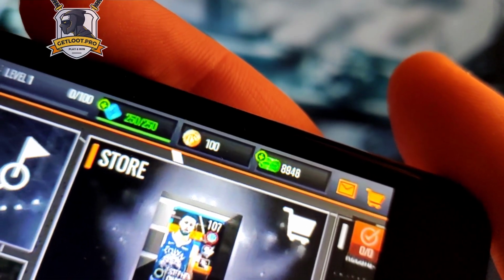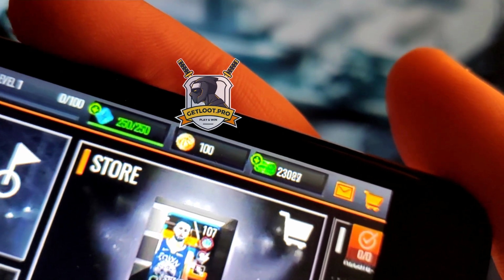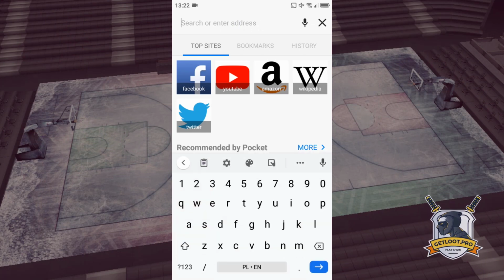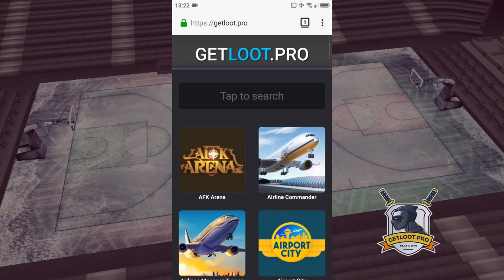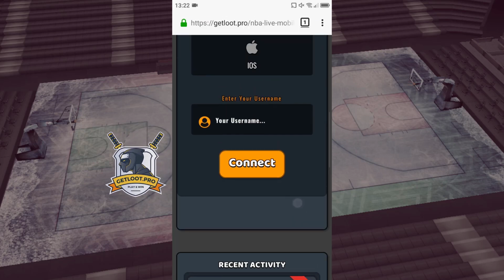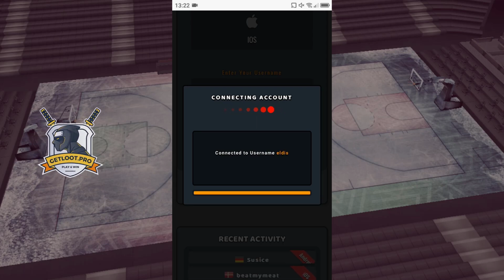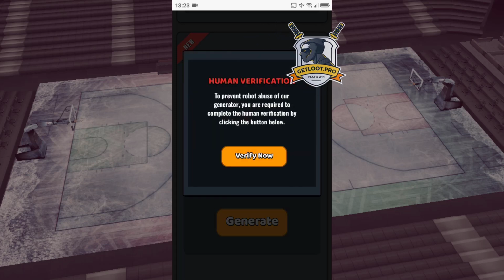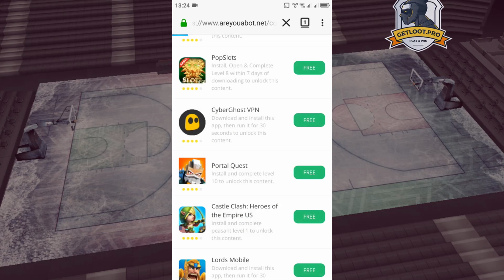NBA Live Mobile Hack Tutorial 2023 ✅ Simple tips to Receive Cash 🔥 Work with (iOS/Android)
Hi there gamers! Here we are relating you our brand-new 2023 uptade NBA Live Mobile hack Tutorial. Our NBA Live Mobile Cheat Guide works on Android and iOS Mobile phones. Using this method anyone can easily acquire thousands of Cash and also massively improve gaming experience. Everything you require to do is stick to our video guide. Enjoy!

How to hack NBA Live Mobile? It is an easy as pie procedure if you follow these quick actions, you'll be able to do it in just a matter of minutes.
NBA Live Mobile Hack is developed and protected by the best coder, This NBA Live Mobile hack has been used by manies users now, we obtained fantastic reviews and has no bad feedbacks froom them.